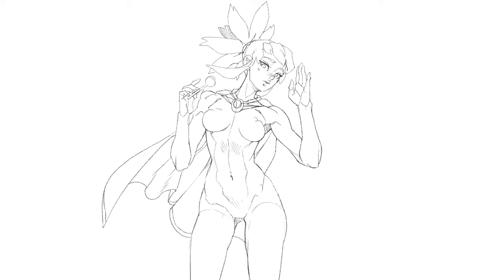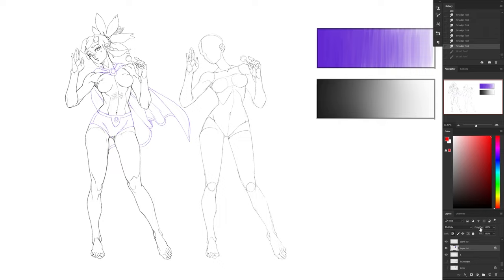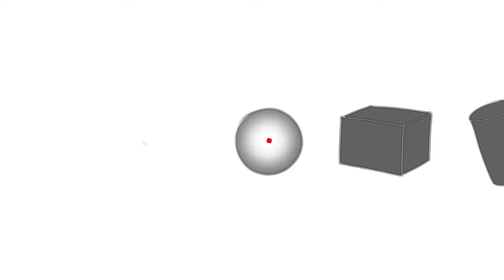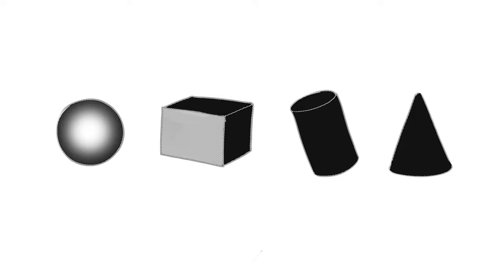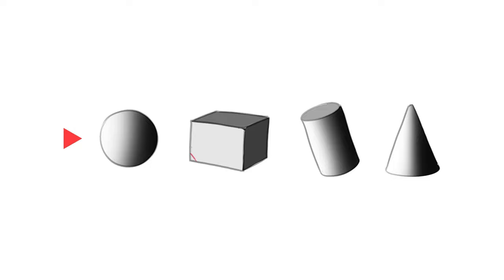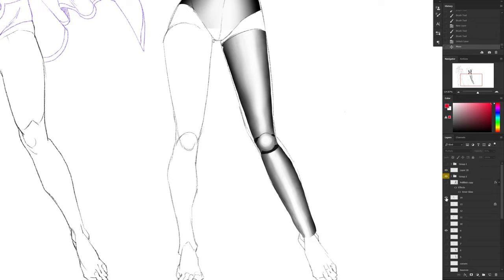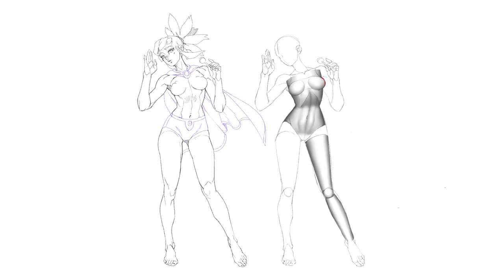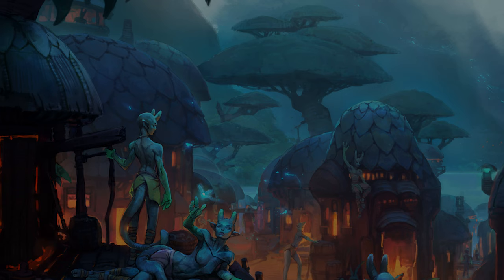🌔 BEGINNER’S GUIDE TO SHADING (anything)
Hey class, this week's class is all about shading with different levels of skill highlighted and various exercises to try out for each level :0

0:00 BEGINNER’S GUIDE TO SHADING
1:50 LEVEL 1
3:37 LEVEL 2
7:16 LEVEL 3
10:48 YIKES